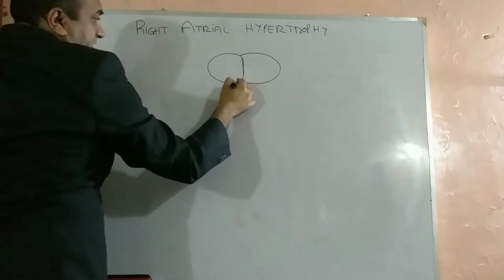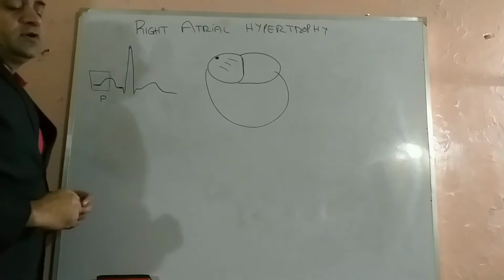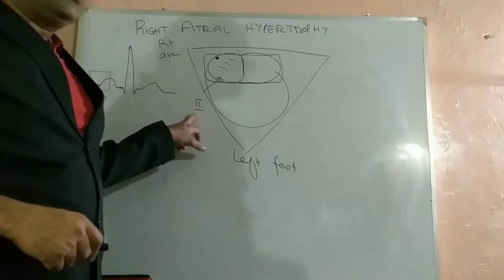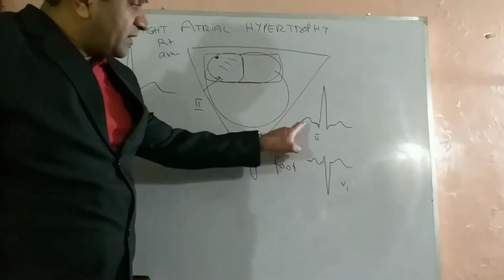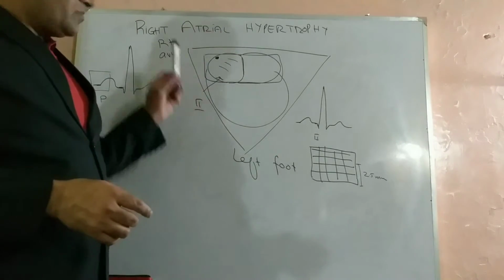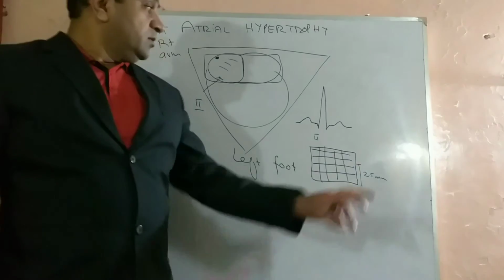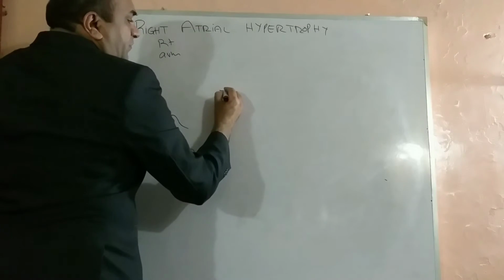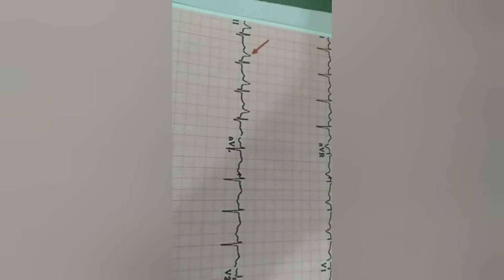ECG criteria of Right Atrial Hypertrophy